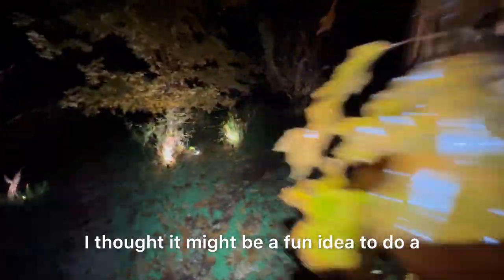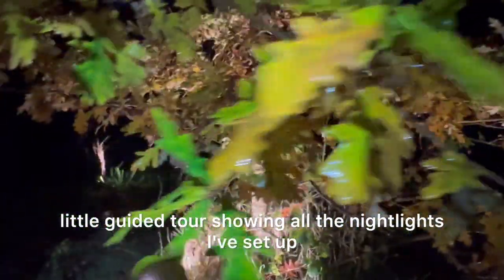My outside bath